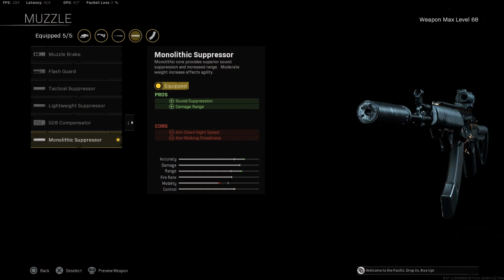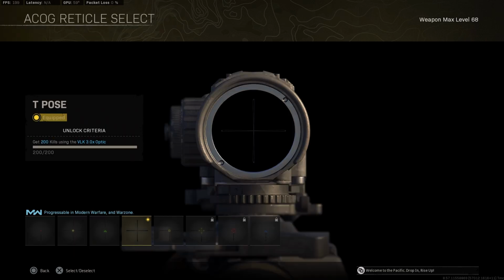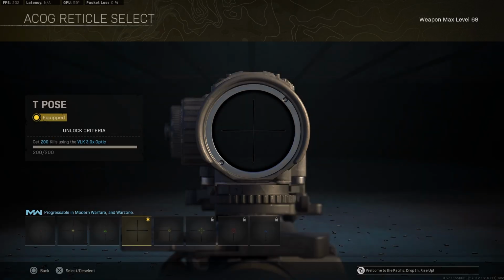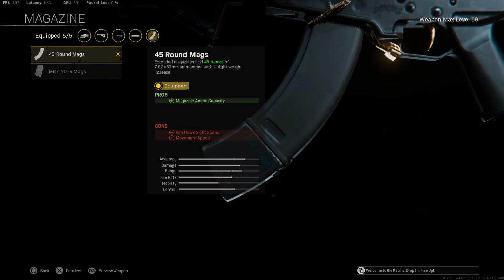Swagg's AMAX is GODLY on Rebirth Island... 🔥(Best CR-56 AMAX Class Setup)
Swagg's AMAX is BETTER than BEFORE on Rebirth Island... 🔥(Best CR-56 AMAX Class Setup)

best amax class setup / no recoil amax / cr-56 amax in season 3 / new amax class

In today's video, we used  @Swagg 's BEST CR-56 AMAX Class Setup on Rebirth Island and we go absolutely insane! The gunfights in this gameplay are crazy. Definitely watch the whole video!

0:00 - Intro
0:50 - Best AMAX Class Setup
2:01 - AMAX Montage
2:48 - Rebirth Gameplay

*IGNORE*

Related Rebirth Goats: Kxpture, FaZe Booya, Klubo, Galex, JoeWo, BabyDillster, Steph Glizzy, BearPig, Klubo, Marathon, tcTekk, Futives